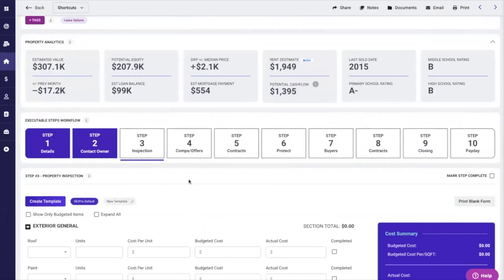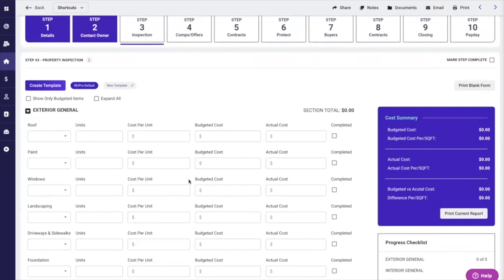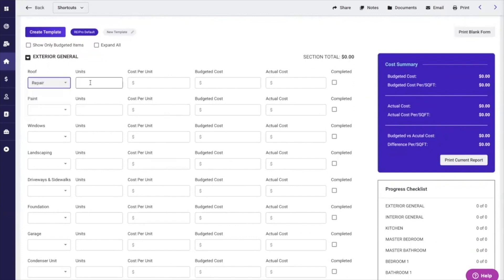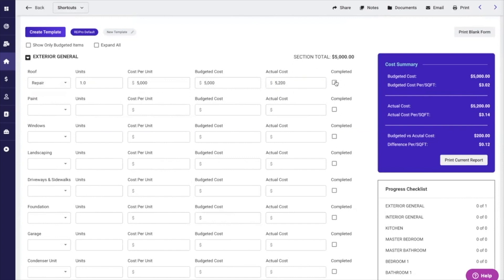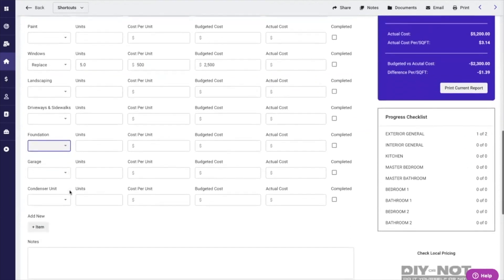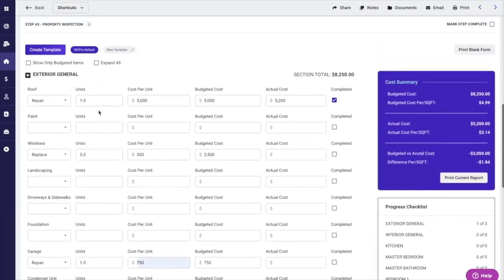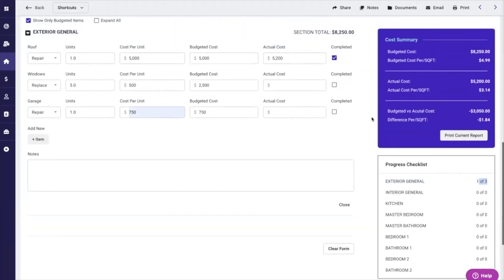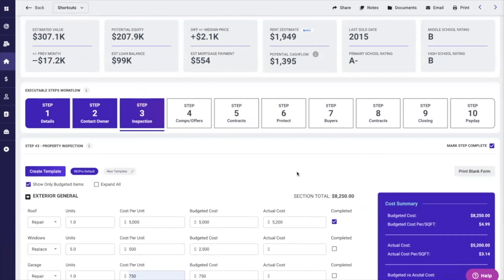Property Inspection Checklist for Real Estate Investors | REIPro® Software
Learn the essential step that will help you determine the total cost for repairs on any property inspection checklist - REIPro's Executable Step #3! This video guide explains how to quickly and accurately enter numbers into a property inspection form to get a realistic estimate of repair costs. Get the information you need today with this step-by-step tutorial from REIPro - the number one real estate investment software!